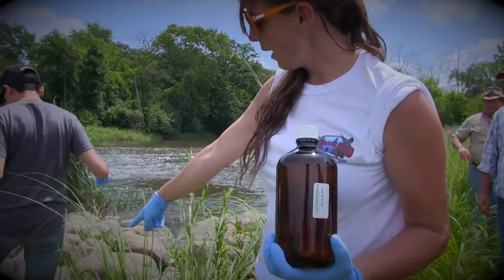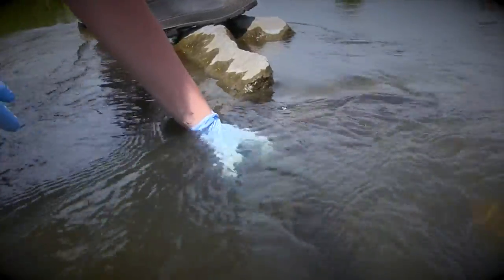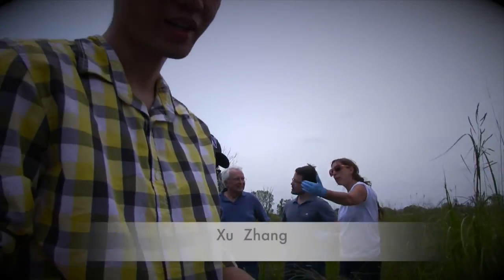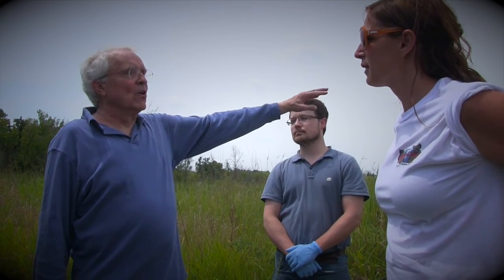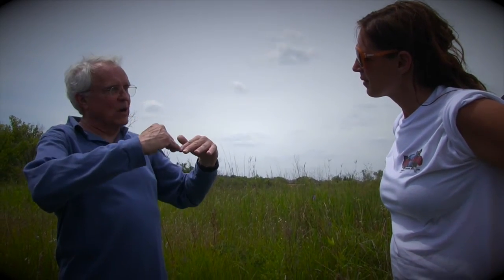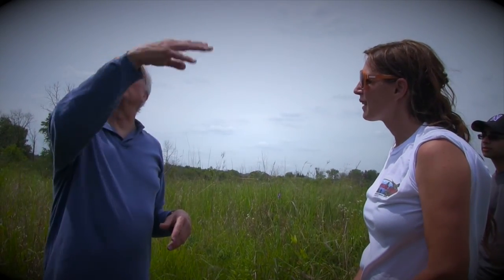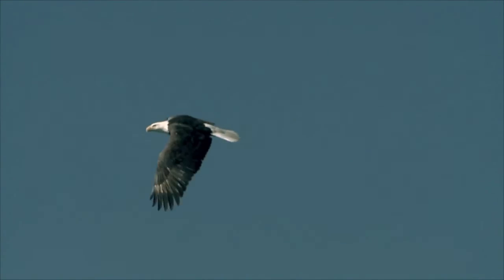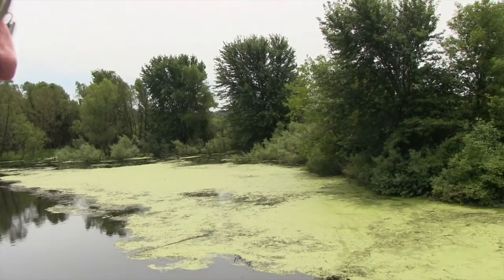Outdoor Wild the IL wetlands 2 The Neal Marsh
Watch  as  Guest / Show Host Tierza  Scaccia from Outside Explorer and Show host Dean Romano  Travel with National Known Scientist  Dr. Donald Hey  and Professor George Wells  As they travel  to the Neal Marsh in Wadsworth County IL. To learn the serious effect that we can face without  Conservation management  to our wetlands and wetland research. Outdoor Wild  episode Outdoor Wild Conservation Education TV Show